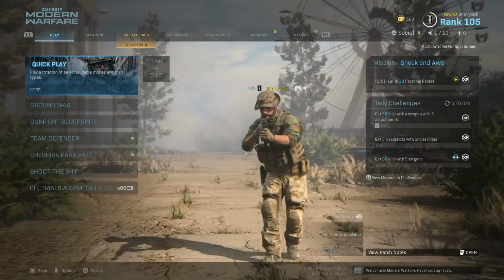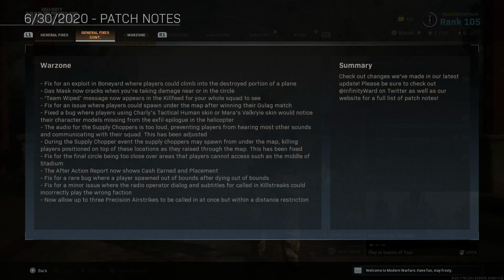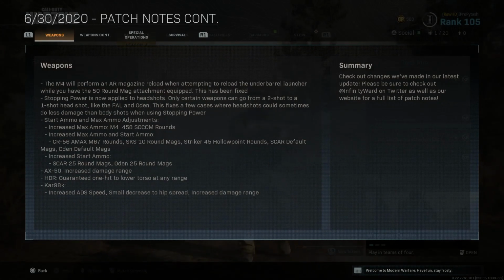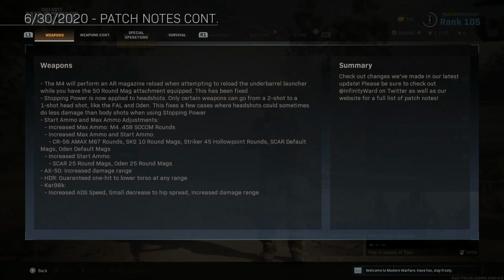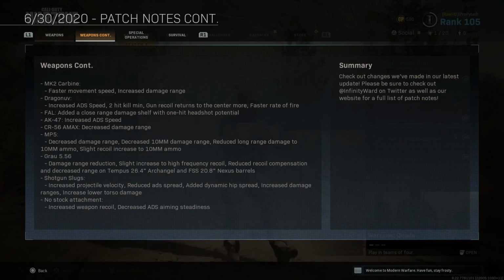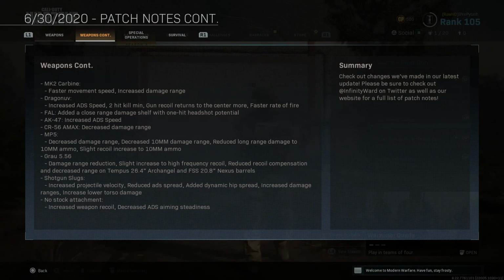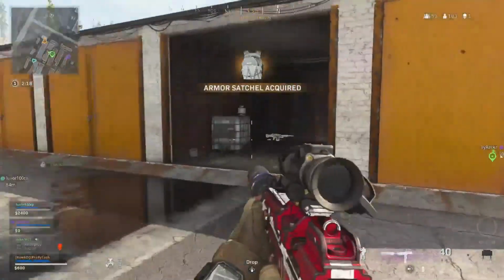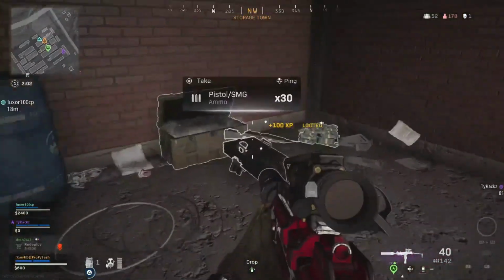SEASON 4 RELOADED: What's new in Modern Warfare (Mid-Season Update) GRAU & MP5 NERF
Hello Everyone, welcome to the channel! The Brand new mid season 4 update was released last night! Bringing with it a bunch of new changes to the game both for Warzone and Multiplayer. New modes and playlists, BR 200, new gulag weapons, weapon balancing/tuning, and more! The brand new RYTEC AMR sniper rifle is here! To unlock it you need 3 Quickscope kills using Sniper or Marksman Rifles in 15 different Matches!

00:00 - Intro
00:15 - Warzone Playlist
00:45 - Multiplayer Playlist
01:20 - Patch Notes
04:05 - New Gulag Weapons
04:30 - Other changes